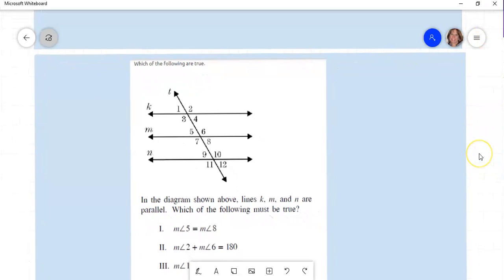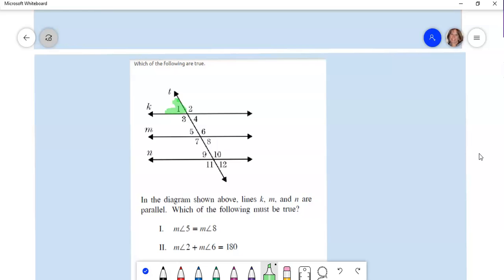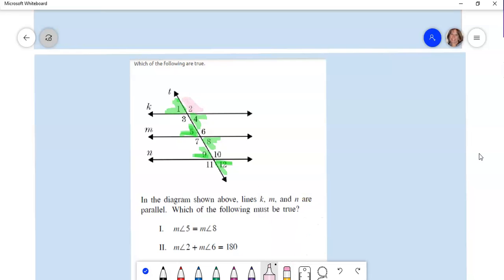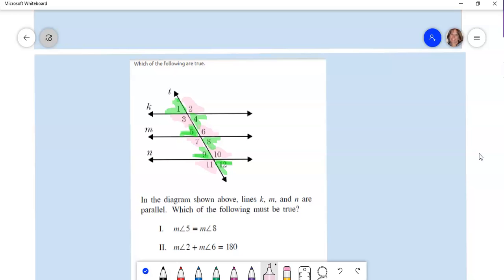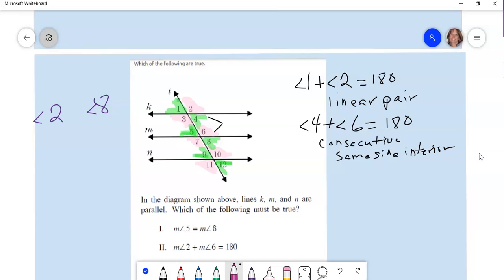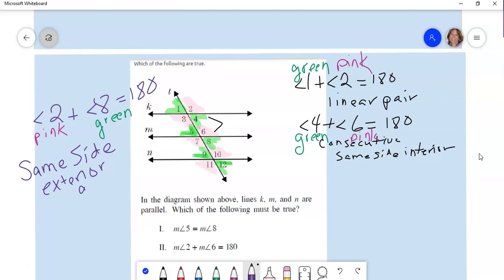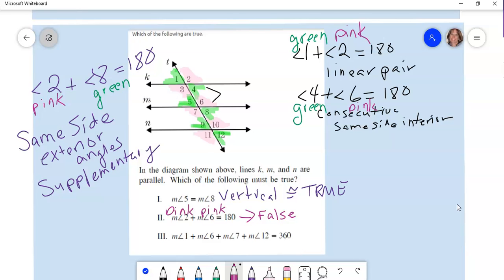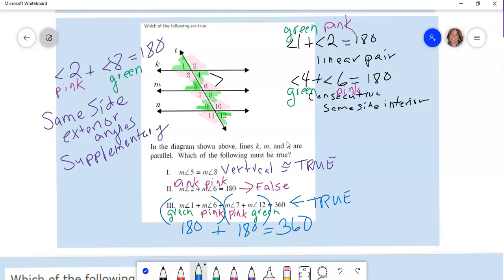Most Missed questions Dec 1 4 Part 1